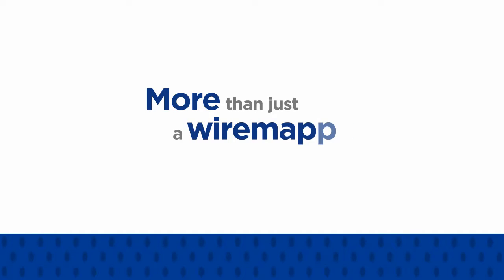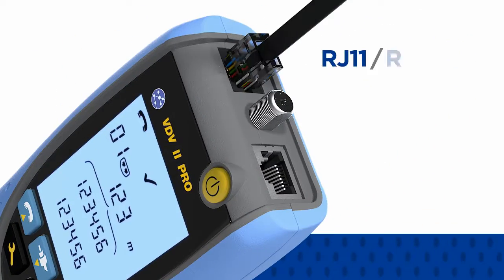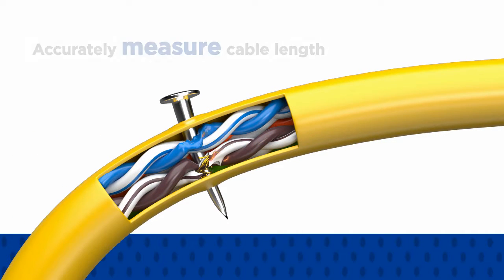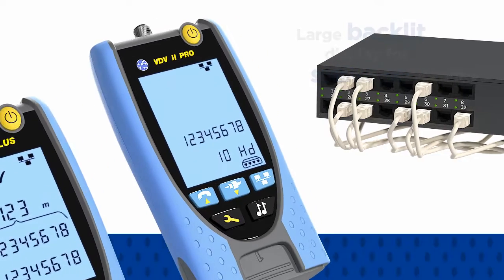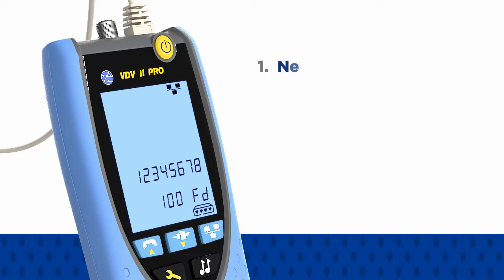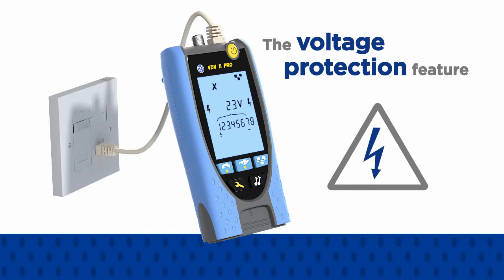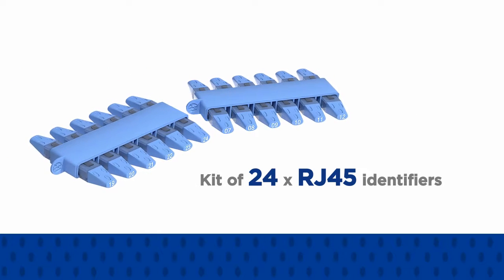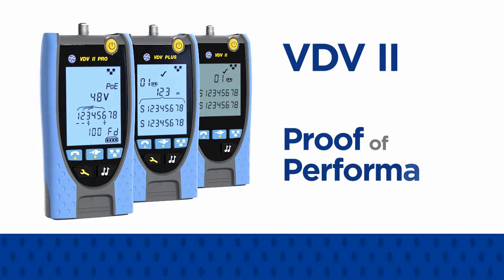Ideal Networks VDV II English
Ideal Networks VDV II
From the Video:

More than just a wiremapper - The VDV II series utilises aadvanced technology to veriy voice, data and video cabling. Test telephone, Ethernet and coaxial cables with a single tester.

Each VDV II includes RJ11 and RJ12 ports for voice, a RJ45 port for data and a F-connector for video.

The Pro model utilises Time Domain Reflectometry or TDR, to accurately measure cable length and pinpoint distance to faults such as open and short circuits caused by damage to cabling during or after installation.

Both the VDV II Plus and Pro feature a large backlit display for superior visibility in all lighting conditions and the port blink function further simplifies port identification at the Ethernet switch.

Additionally, when the Pro is plugged into any RJ11 or RJ45 outlet, it will quickly identify services on the port, including network speed, power over Ethernet (PoE) status, analog or digital tekephone service, ISDN service or the voltage and polarity of unrecognised services to help diagnose network faults quickly.

The voltage protection feature prevents damage to any VDV II when connected to a powered outlet.

A remote unit for cable testing is supplied with every VDV II. Additional numbered remote and identifier kits can be purchased to speed up testing when the user is working alone. An optional inductive amplifier probe will detect tones generated by any VDV II to facilitate cable tracing.

For voice, data and video cable verification, the VDV II series is the ideal and affordable solution to deliver proof of Performance.